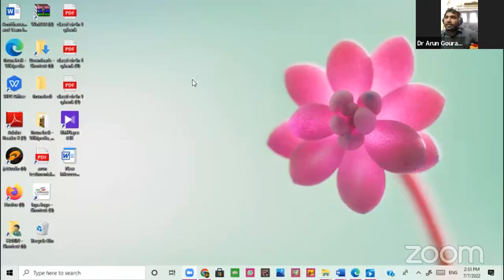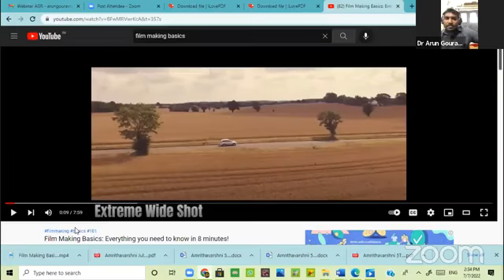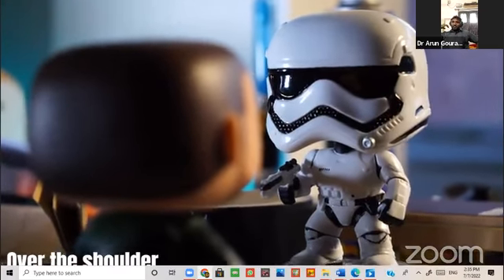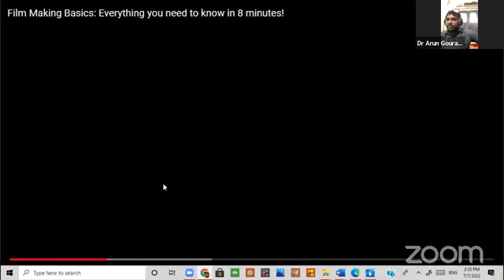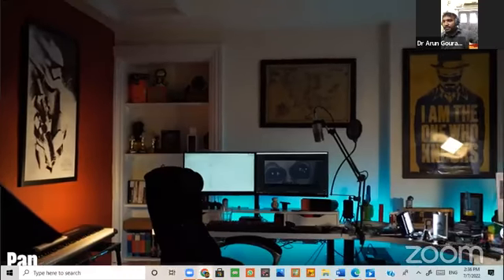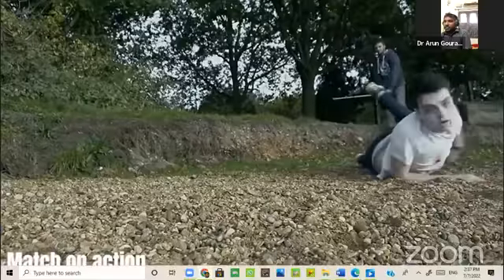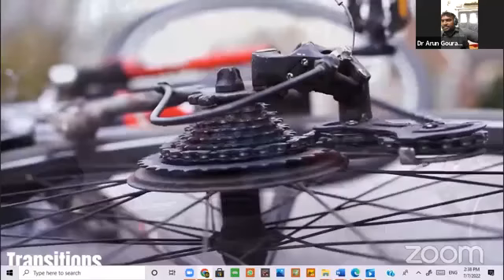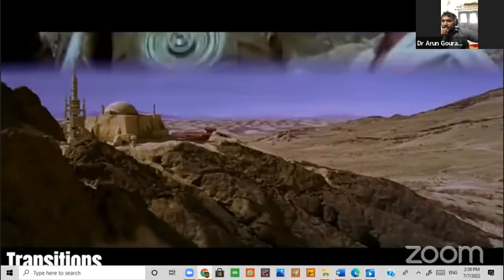070722 Techniques of Film Making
070722 Techniques of Film Making